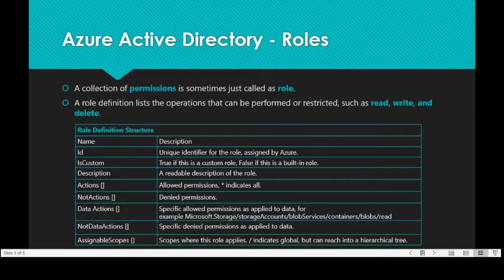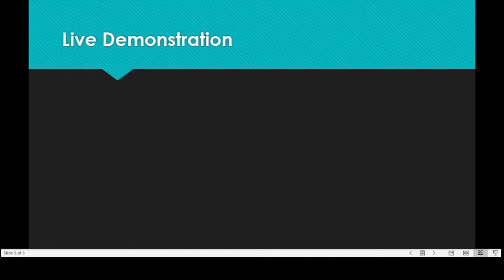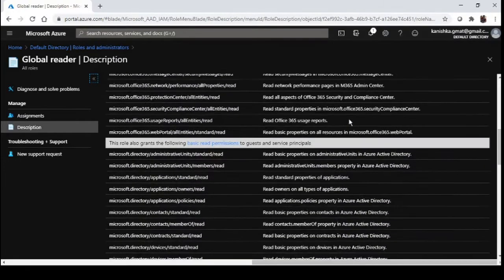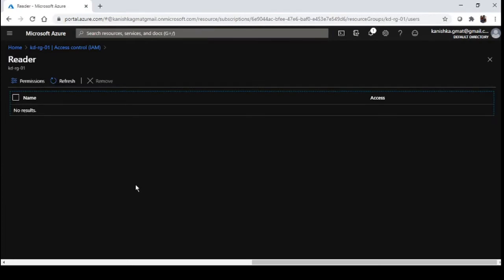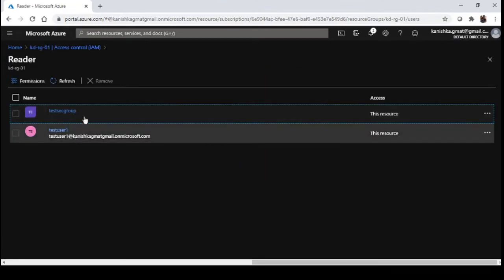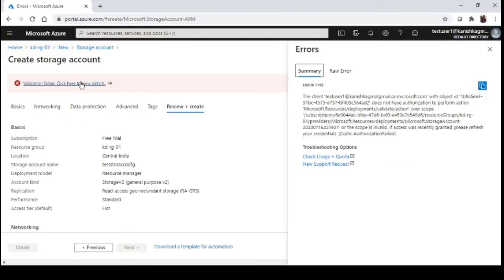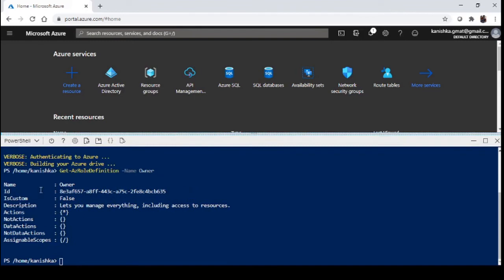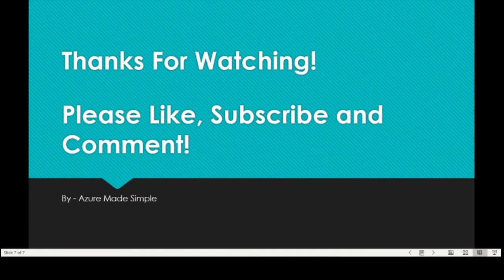Azure Active Directory | Create and Manage Roles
Hello,

This video will cover below topics:

1. Azure AD Role
2. Azure AD Built-in Roles
3. Azure AD Roles - Live Demonstration
      Assigning access based on Roles and Groups

Please comment on the topics you want me to cover as part of the series.